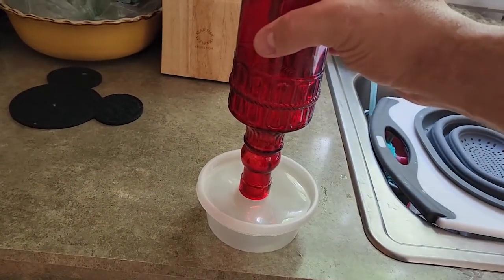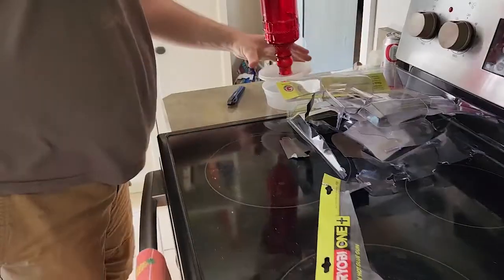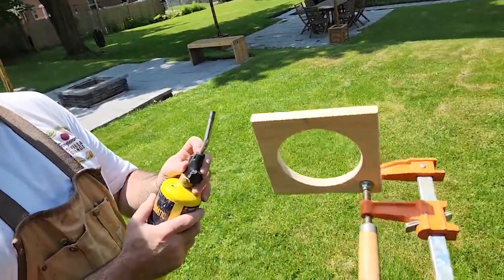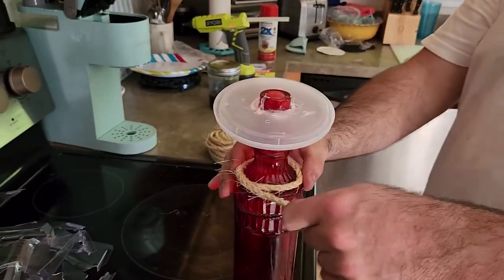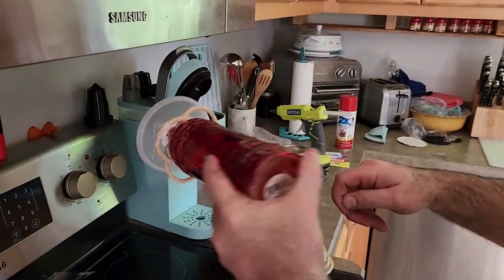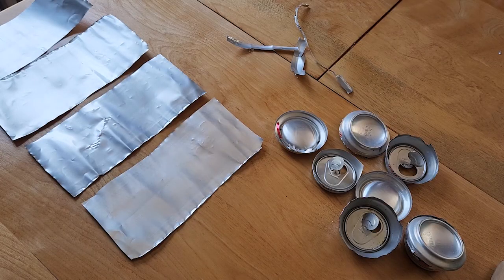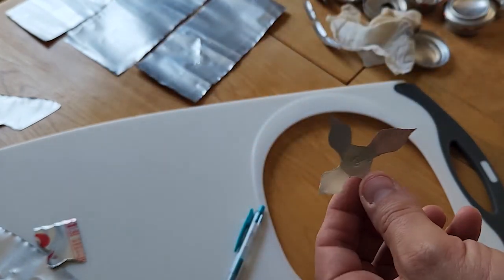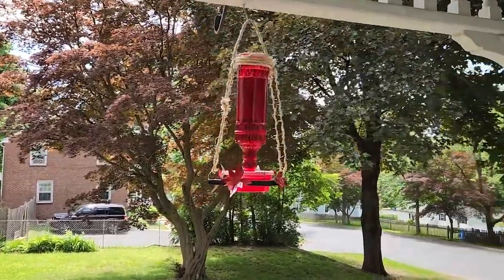making a hummingbird feeder - (ep.44)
I saw a hummingbird feeder I liked at a store, so I decided to make it.